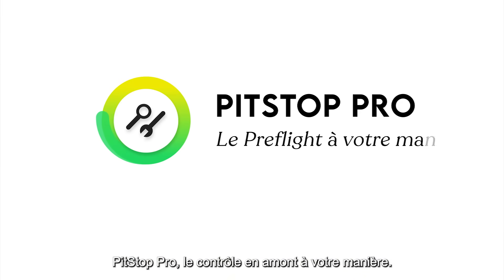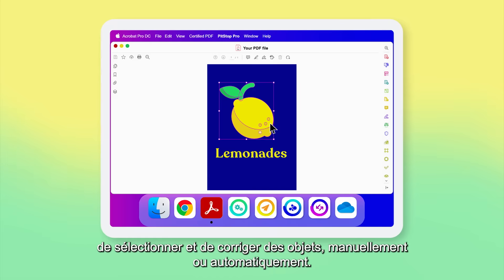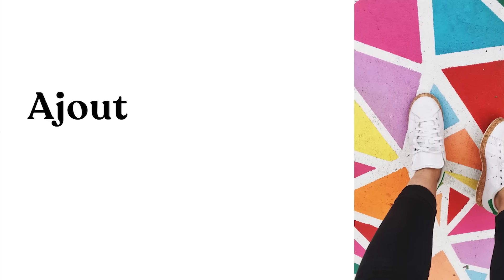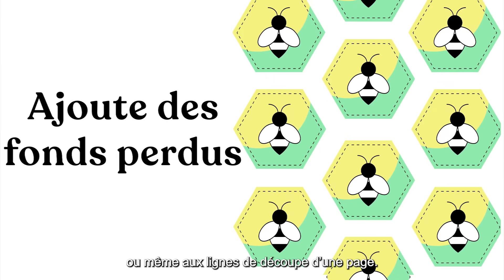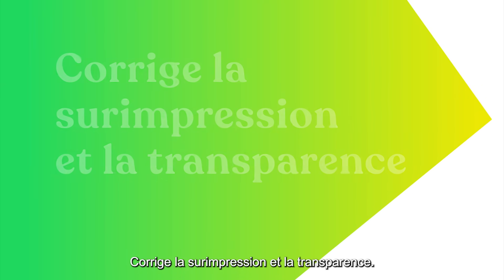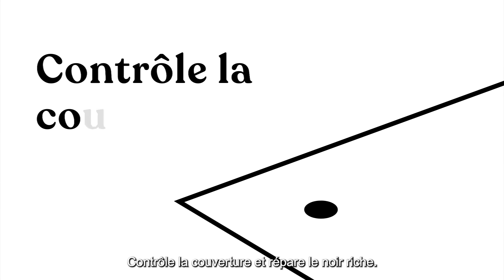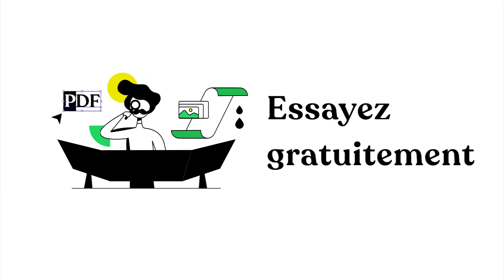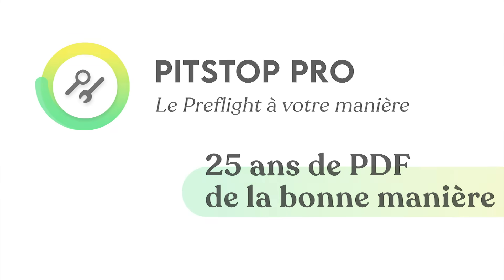Qu'est-ce que PitStop Pro ?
Entièrement interactif, PitStop Pro est un outil PDF complet pour le prépresse qui contrôle en amont et modifie les fichiers prêts à être imprimés et corrige automatiquement les erreurs pour rendre le processus de prépresse plus efficace. L'outil de validation permet aux imprimeurs de surmonter les défis du contrôle en amont, de l'édition, de la réparation et de la création de rapports afin de rationaliser les opérations.